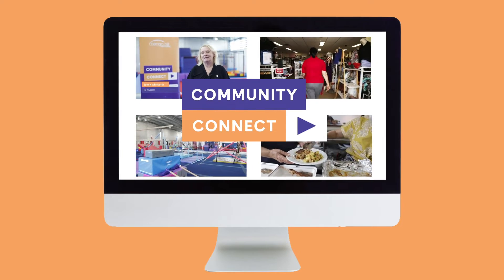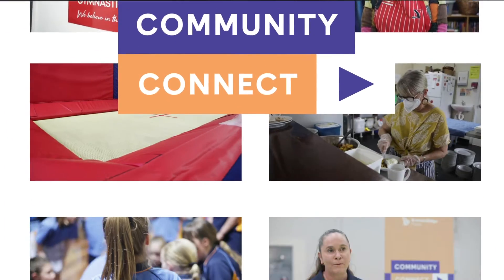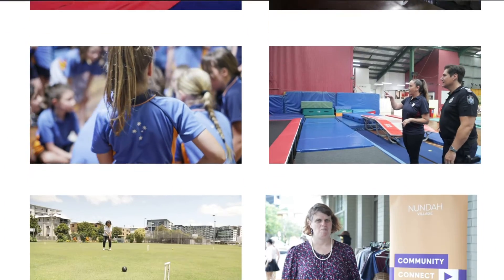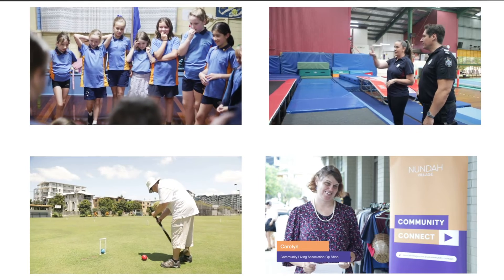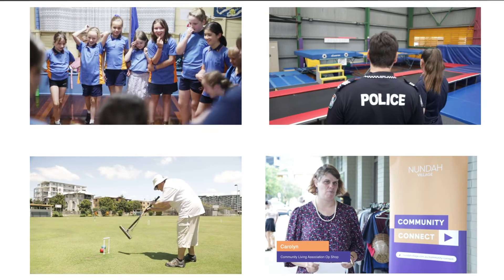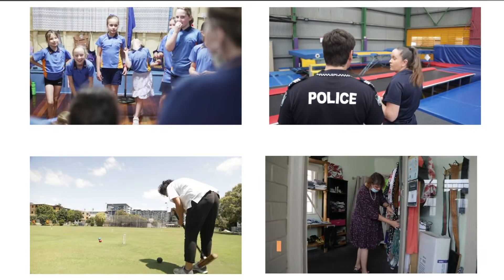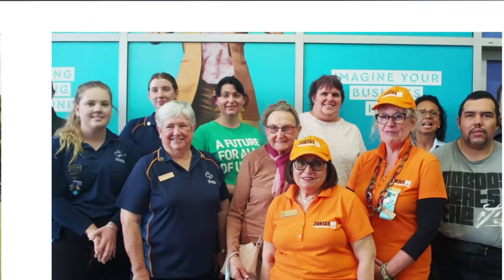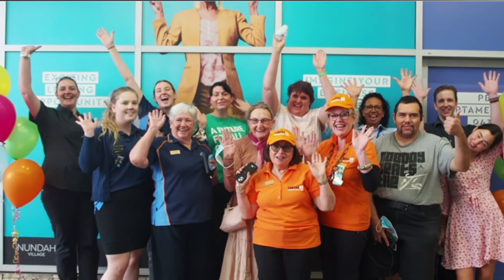Community Connect - Apply Now!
Community Connect is a video directory featuring our local community groups/members via professional and engaging video content. Best of all, this bespoke video content is a service provided FREE of charge to all local groups featured on the site.
Watch this instructional video and apply now!